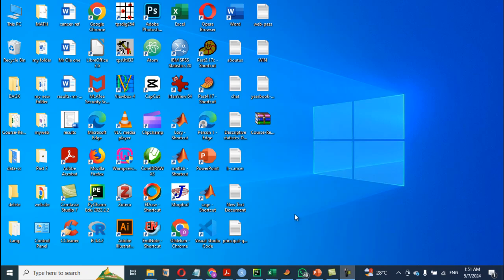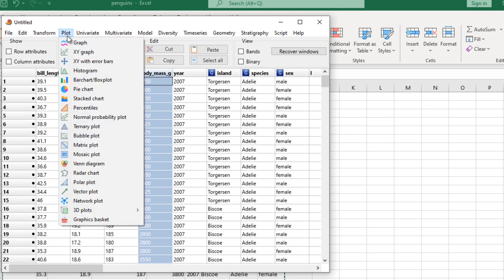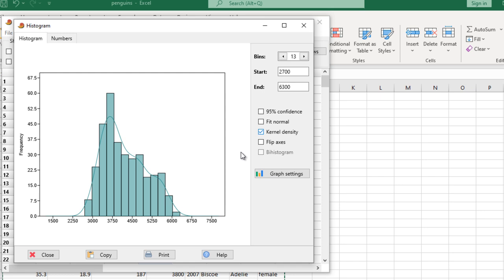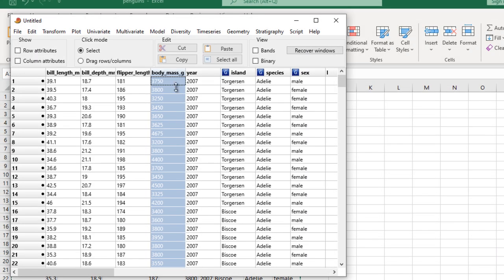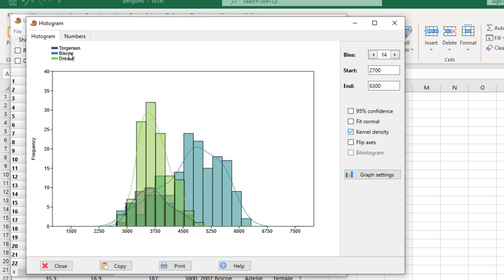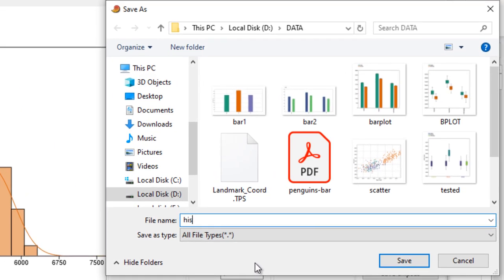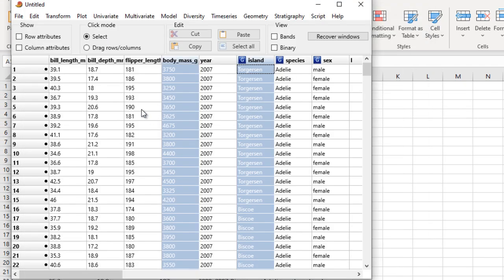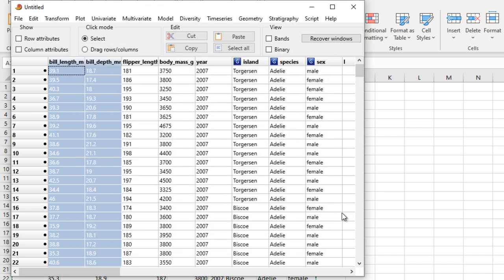4. Histogram in PAST Software